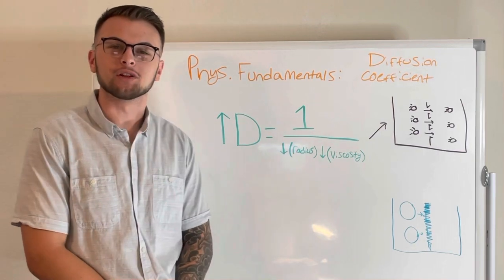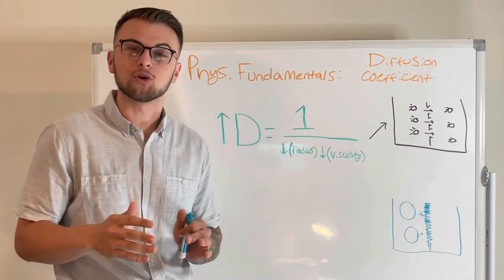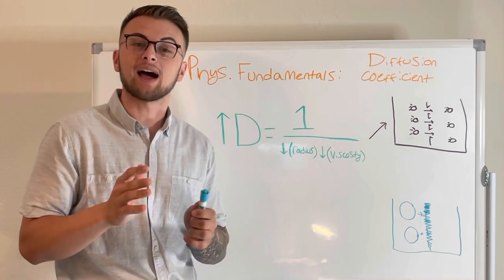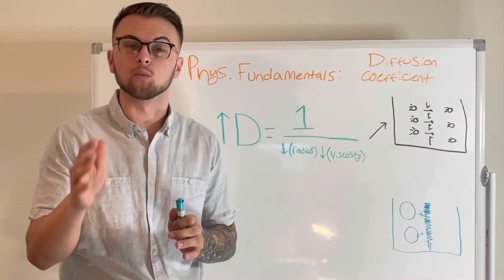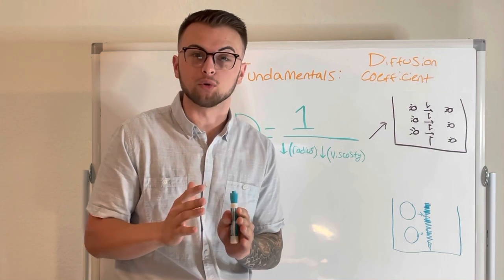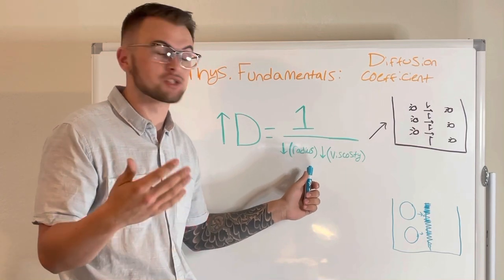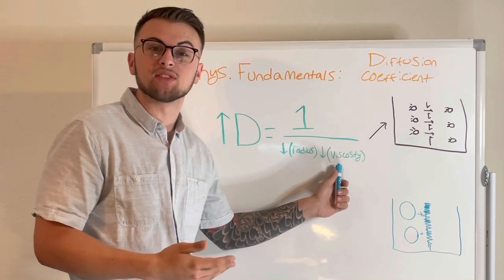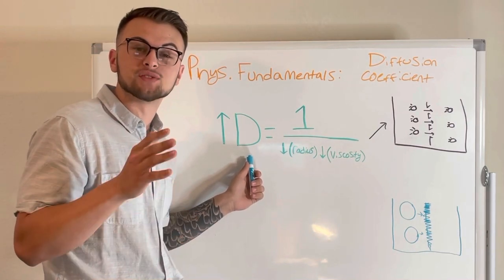Physiology Fundamentals: Diffusion Coefficient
Clinical Cousins review the Diffusion Coefficient in their effective and concise "Minute to Master" series.